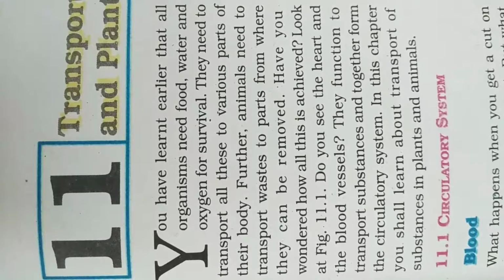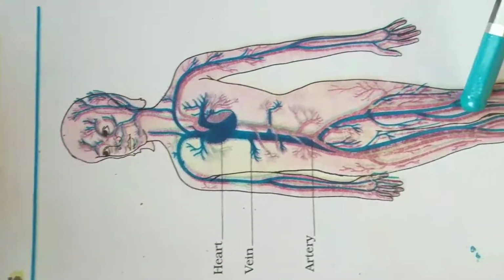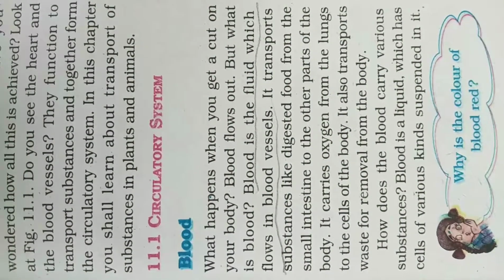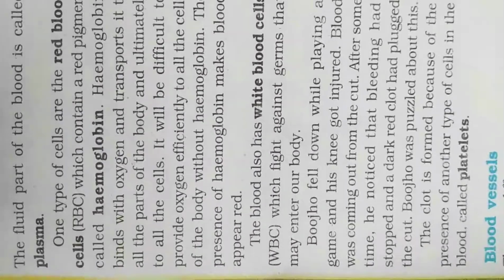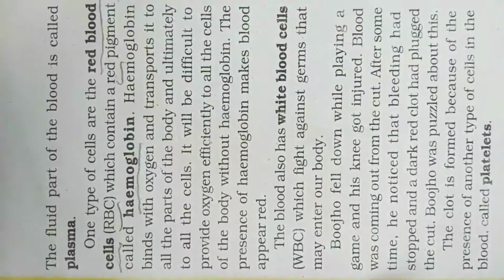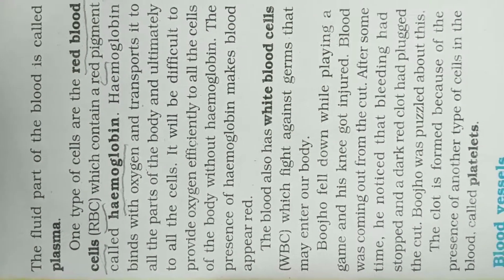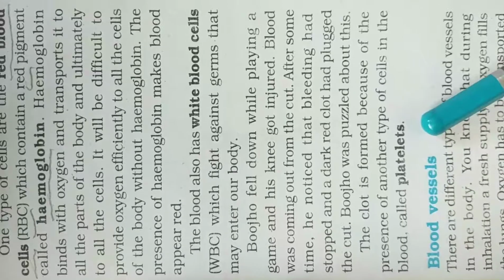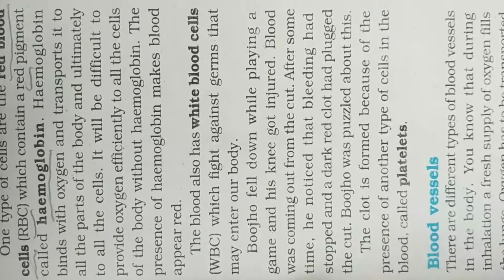Std.7.ch.11.Transportation in plants and animals